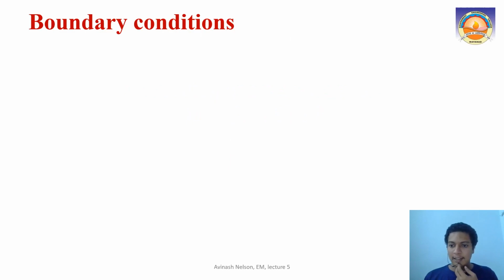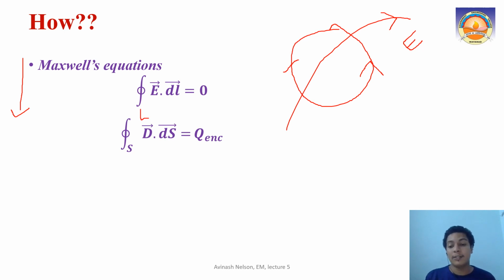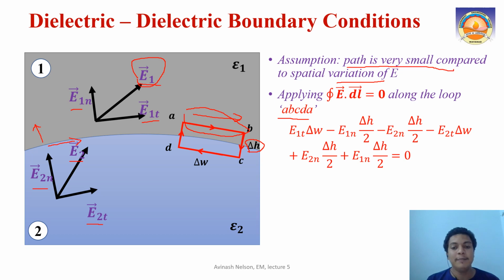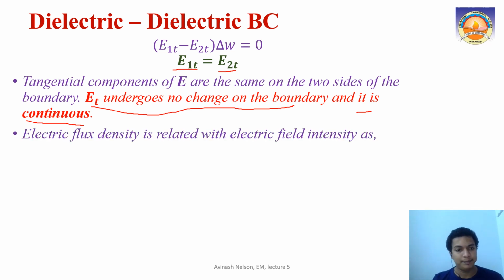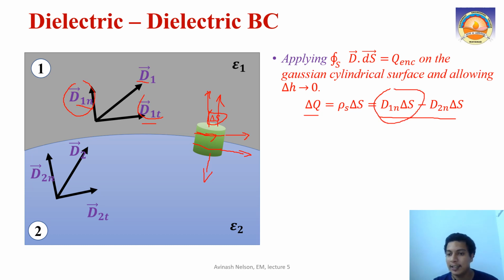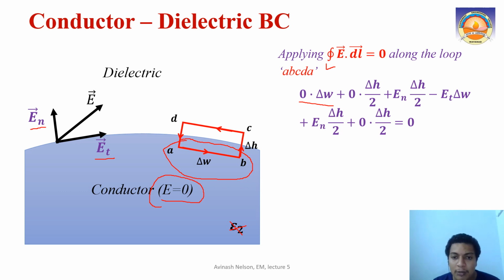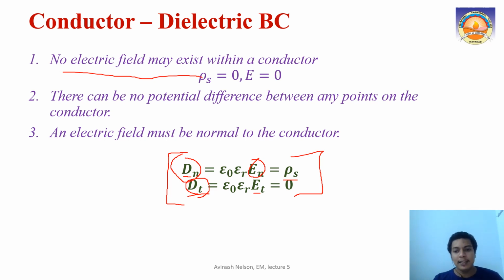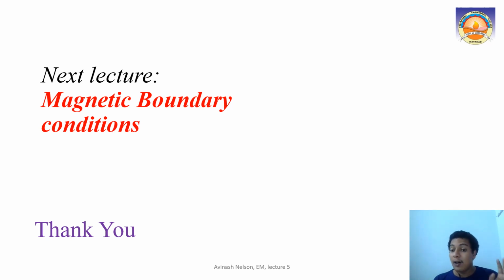Lecture 5: Boundary conditions for electric field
Dielectric and dielectric
Conductor and dielectric